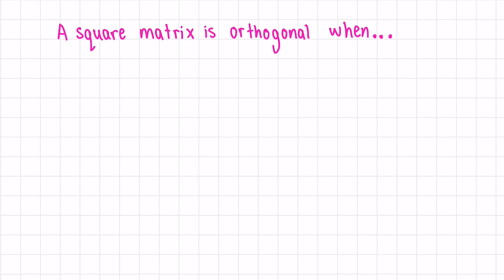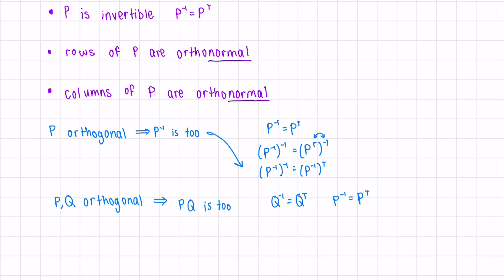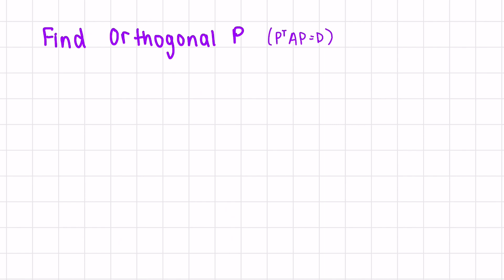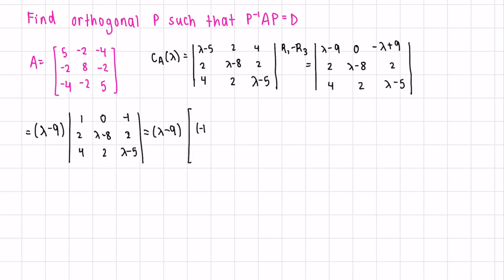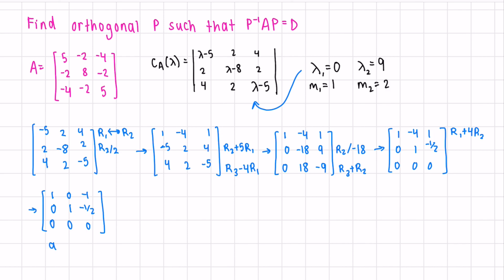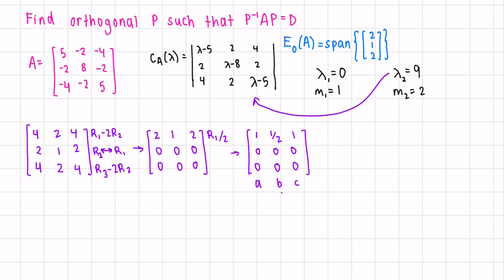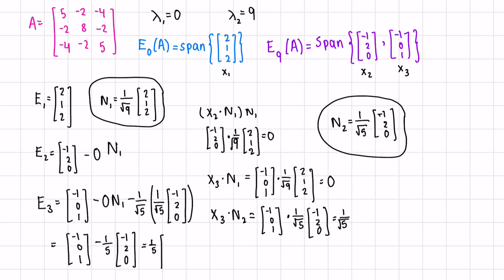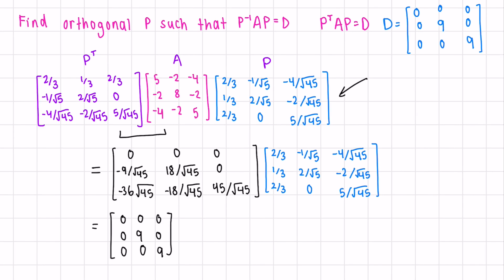Orthogonal Diagonalization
0:00 When is a matrix Orthogonal?
1:29 When is a matrix Orthogonally Diagonalizable?
2:27 Steps to find P (Orthogonal Diagonalizing Matrix)
3:03 Ex - Step 1: Find Eigenvalues
4:07 Ex - Step 2: Find Eigenvectors & Eigenspaces
6:12 Ex - Step 3: Orthonormalize the Eigenvectors (Gram-Schmidt Algorithm)
7:36 Ex - Step 4: Build P and D!